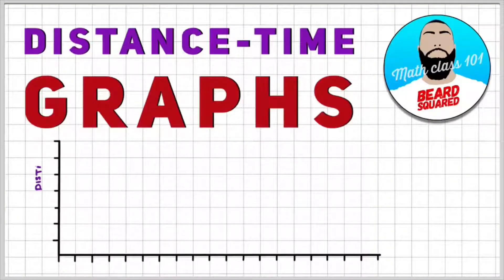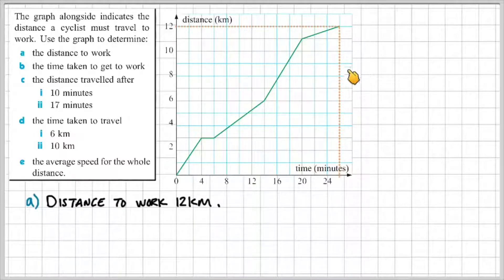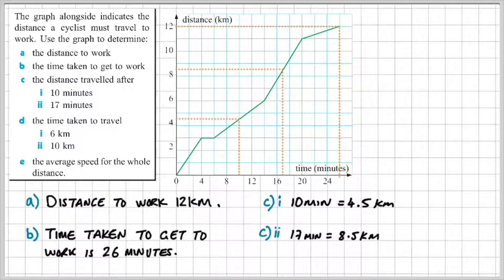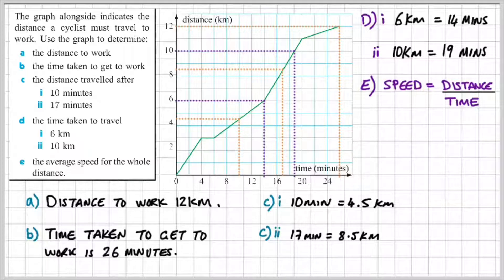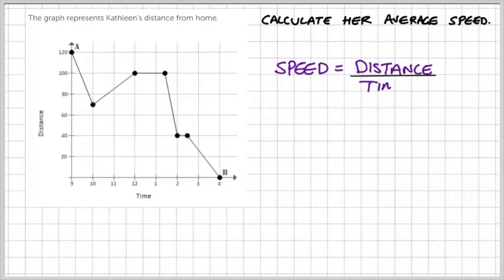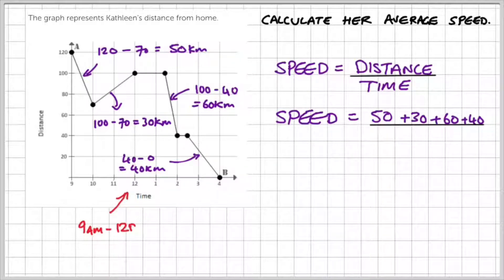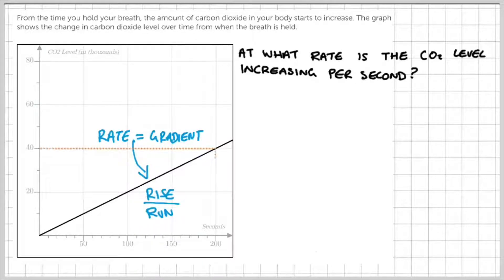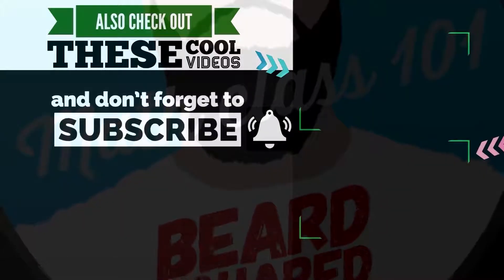Distance Time Graphs Explained | Beard Squared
ABOUT THIS VIDEO:

In this video, we look at examples of Distance Time Graphs and other variables. We explore the gradient of a distance-time graph, which represents the speed of an object. The also look at the slope of other graphs which represents the rate of change of an object or variable.

If YOU want to make videos like US and take your iPhone or iPad Pro video creation to the next level, you need to check out the items and accessories listed below: (Amazon affiliate)

SHOP MY VIDEO GEAR:

iPad Pro 10.5" 256GB:

Apple Pencil:

UAG iPad Pro 10.5" Case:

Zoom H1 Handy Recorder:

Rode SmartLav+:

Rode SmartLav+ to work with Zoom H1:

Blue Yeti Microphone:

Apple USB 3.0 Camera Adapter:

RavPower iOS Flash Drive:

EasyAcc PowerBank (updated version):

APPS USED:

Doceri:
LumaFusion: